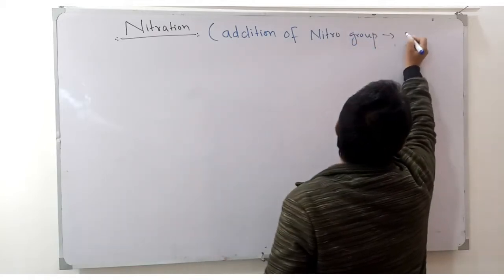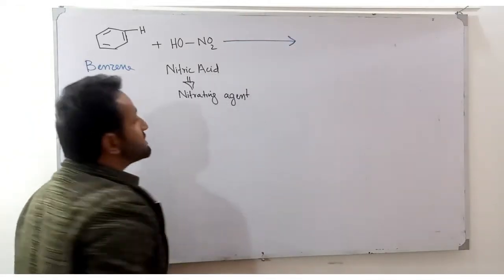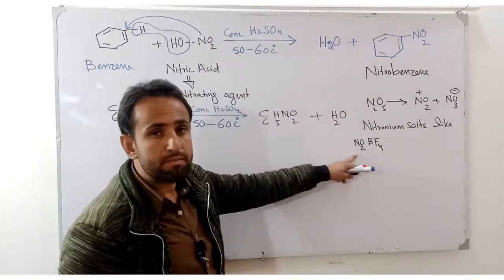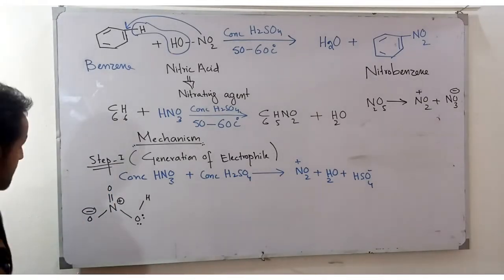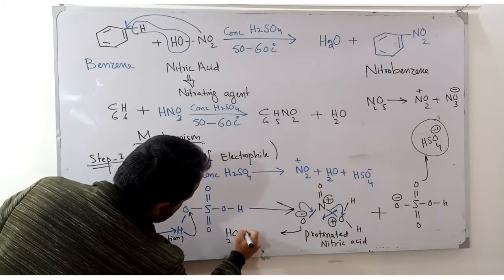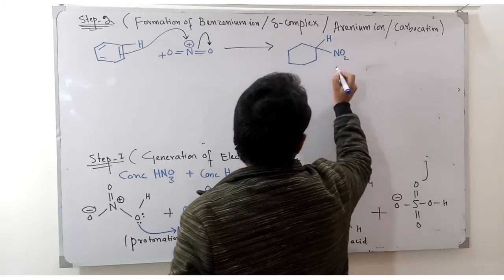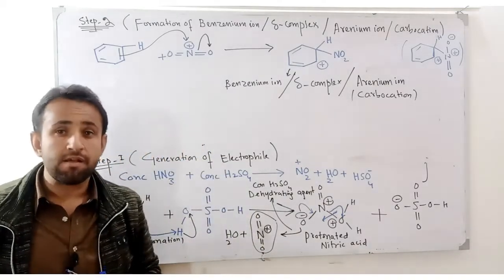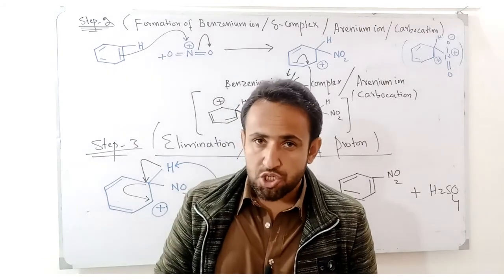Nitration of Benzene / Lecture in English | overt chemistry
Hi Students
This is one of my lecture about Electrophilic Aromatic Substitution Reaction of Benzene that is Nitration of Benzene. In this lecture i have taught all basic concept of nitration in very detail with full concept in easy method. After watching this lecture , you will be able to know all basics related to Nitration.
Since this is a series of Lectures about Electrophilic Aromatic Substitution Reaction , therefor I am sharing here the links of rest lectures also.

Lectures in English

Electrophilic Aromatic Substitution Reaction

Friedel Craft Acylation

Friedel Craft Arylation

Lectures in Hindi / Urdu

When a bullet is fired from a gun why is it's sound heard a bit later after seeing it's flash